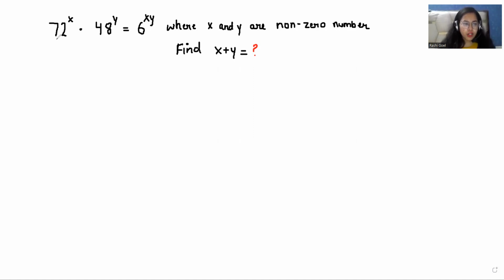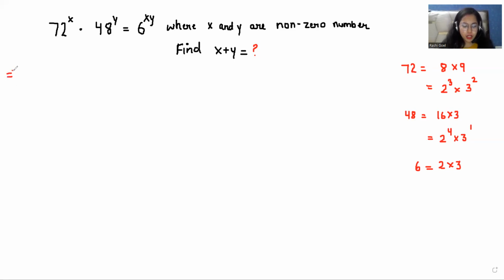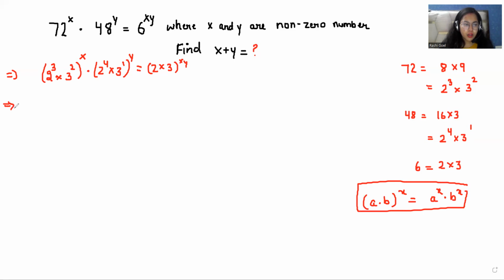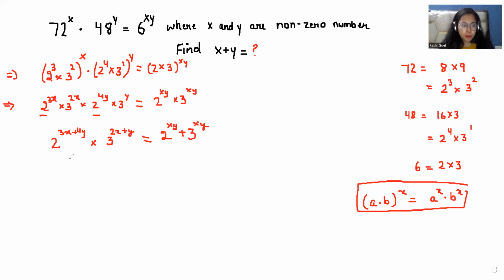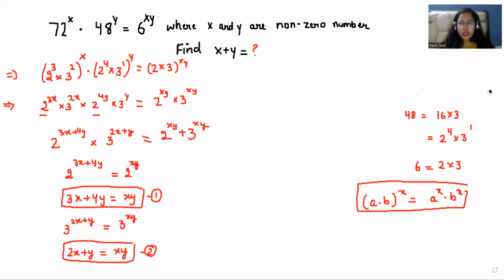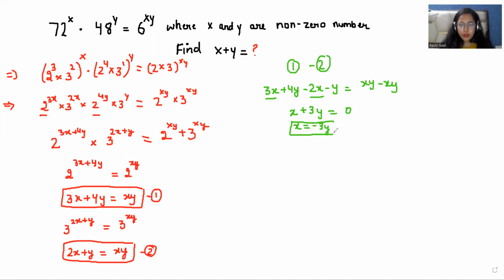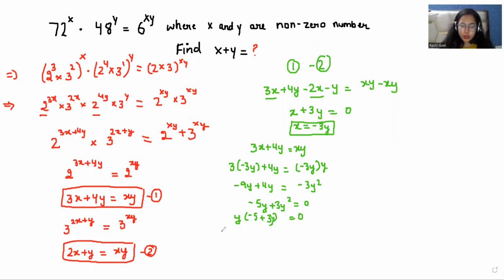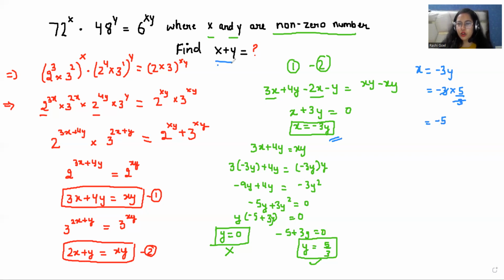Solve if 72^x 48^y=6^xy Then X+Y=? | An Algebra Problem - Olympiad Mathematics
An Algebra Problem - Olympiad Mathematics

Can you solve if 72^x 48^y = 6^xy Then X + Y = ?

Topics Covered-

If 72^x 48^y = 6^xy Then X + Y = ?
72^x 48^y = 6^xy
solve if 72^x 48^y = 6^xy Then X + Y = ?
72^x 48^y=6^xy
72^x * 48^y=6^xy
72^x48^y=6^xy
72^x*48^y = 6^xy
72^x*48^y =6^xy
72^x*48^y=6^xy
X + Y = ?
x+y=?
find the value of 72^x 48^y = 6^xy Then X + Y = ?